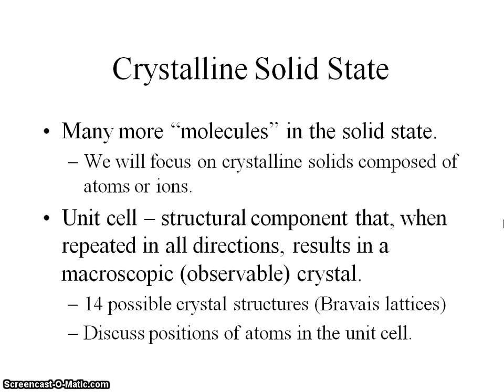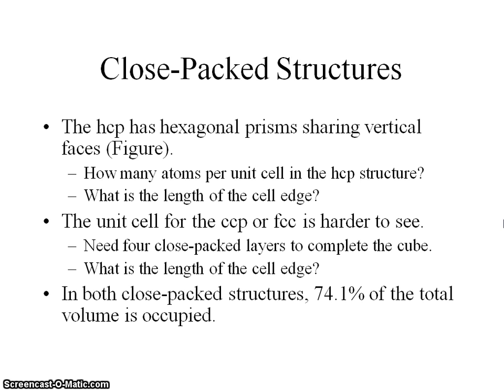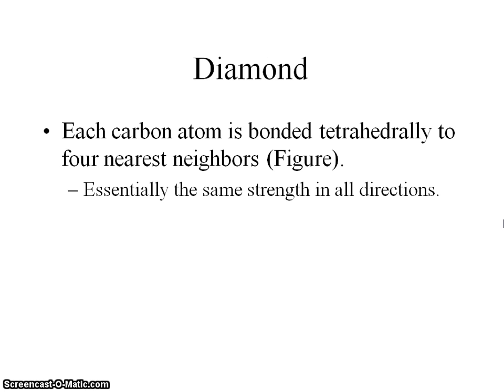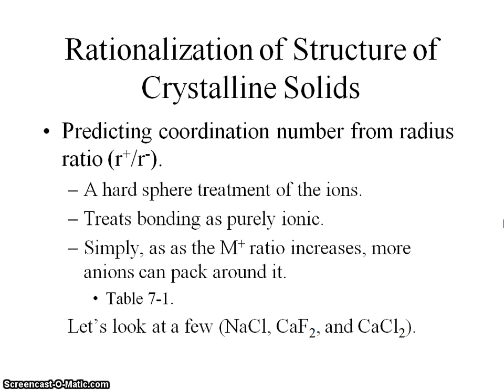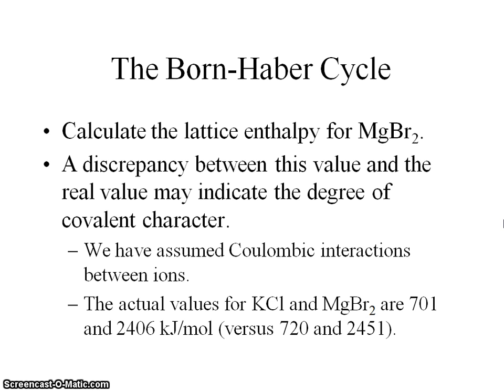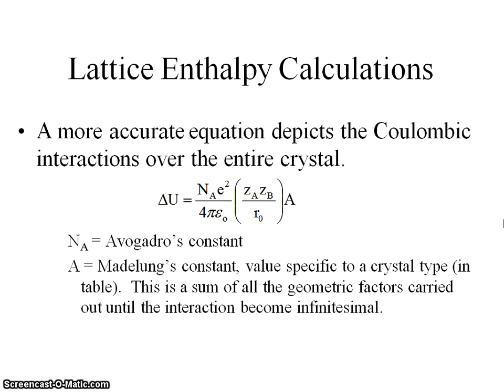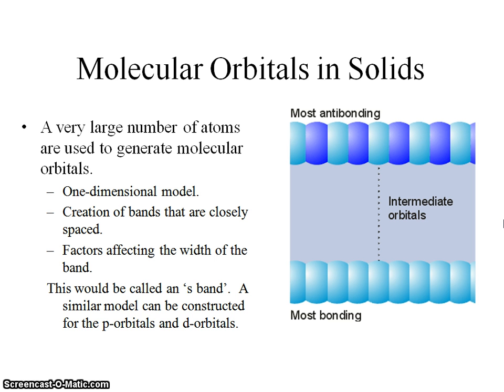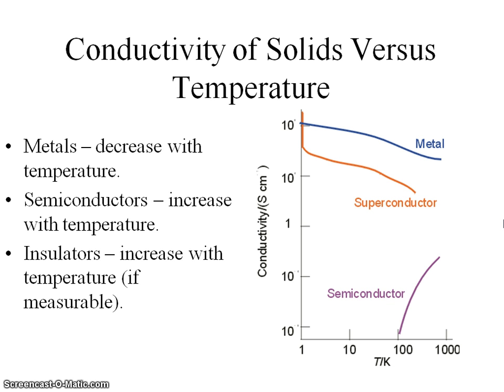solid state L10